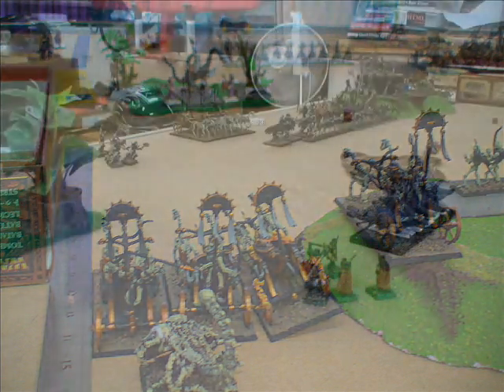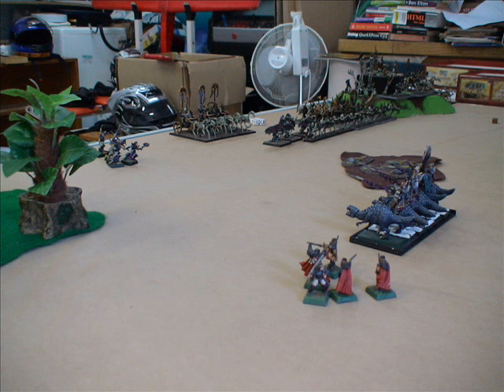WHFB: Tomb Kings vs Dark Elves [07-03-09] p1/2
Black Guard are Str3, not Str4, so they are Str4 with Halberds, not 5.  Realised this after the game - it's executioners with Str4.  I would have taken far less wounds and been bashed much less by combat res, but it was just a fun game.  We'll remember this next time.

Also forgot about -1 to enemy casting rolls from the caskets, again- that could have stopped frost wind more and maybe even prevented word of pain when he fought back my Tomb Prince chariot charge.  Oh well.

Nobody needs to say "oh you got this wrong" in the comments, if you do i'll delete - reading the description first is good.

-Vaul